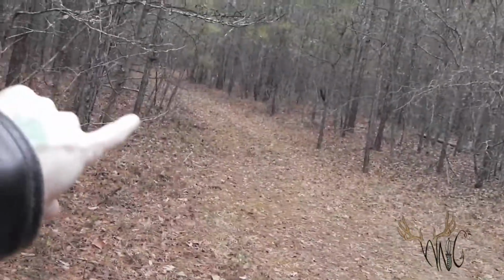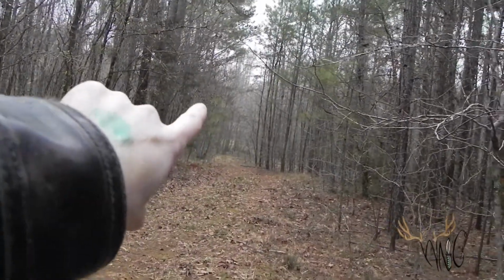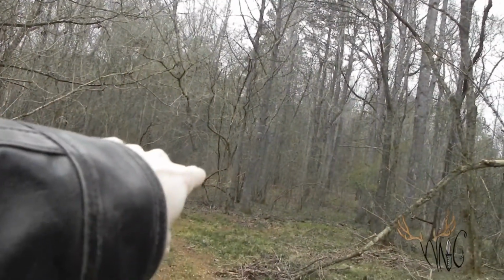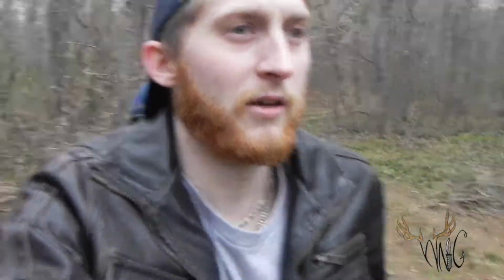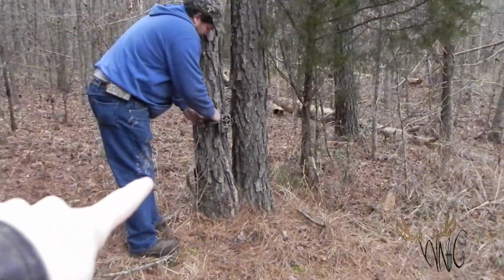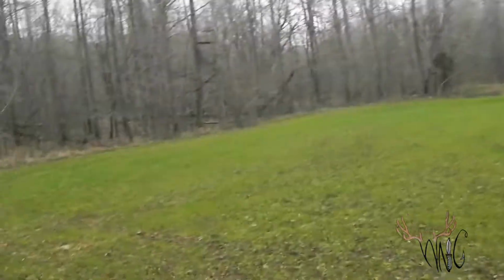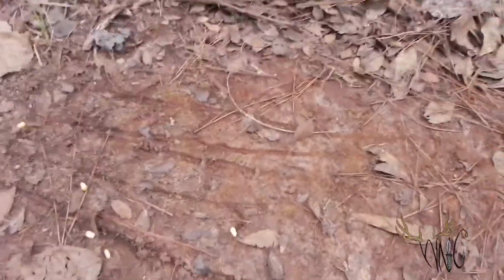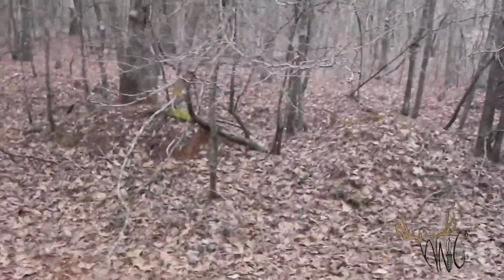Whats your favorite Turkey Call?